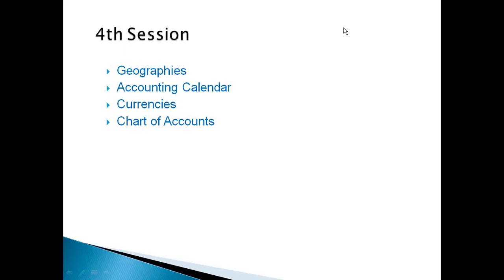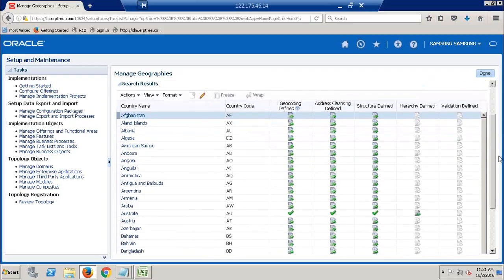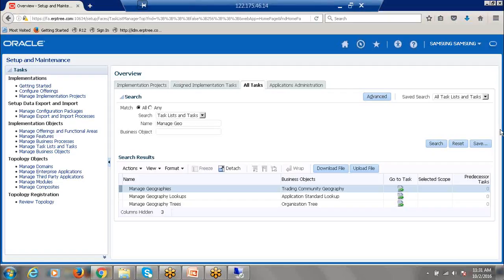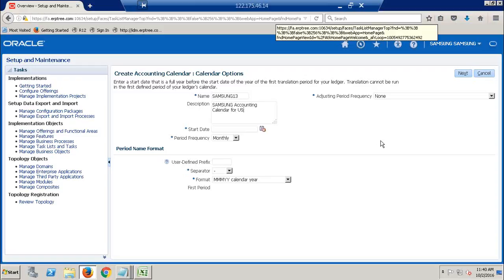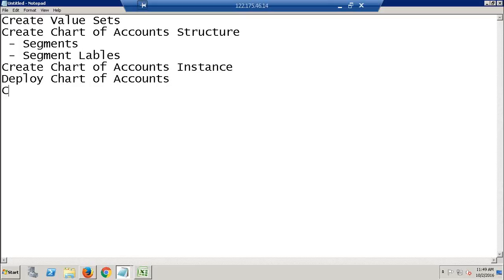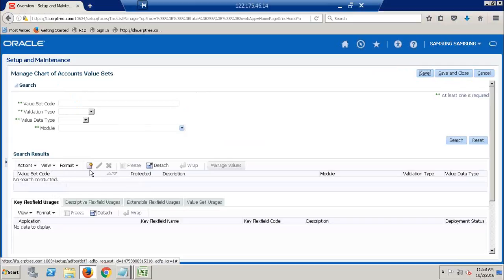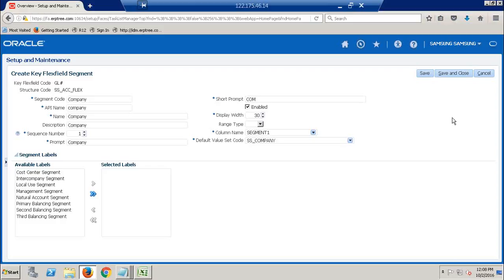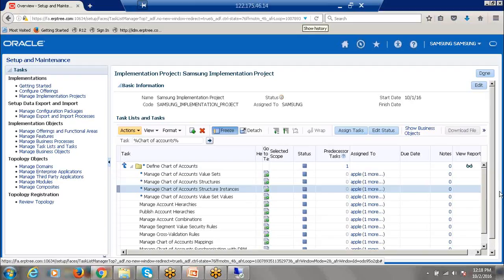Oracle Fusion Financials Training - Calendar & COA Creation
Hi Dear,

Our office is located at:

403 & 404, 4th Floor, Manjeera Trinity Corporate

Hi Dear,

403 & 404, 4th Floor, Manjeera Trinity Corporate

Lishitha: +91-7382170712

Best regards,
ERPTREE Consulting Services Pvt Ltd BUY Self Paced Videos or Attend Oracle Fusion Cloud Financials Online Classes from ERPTREE.COM